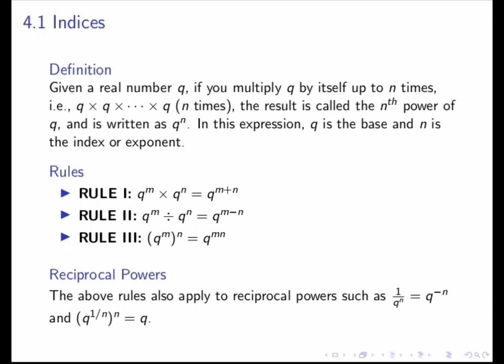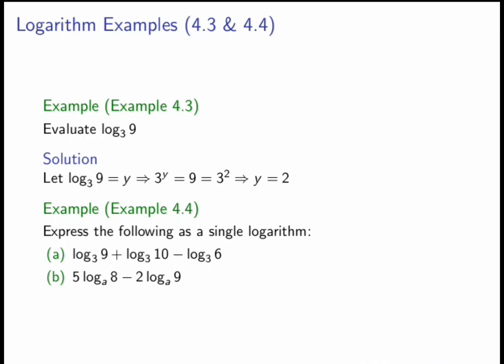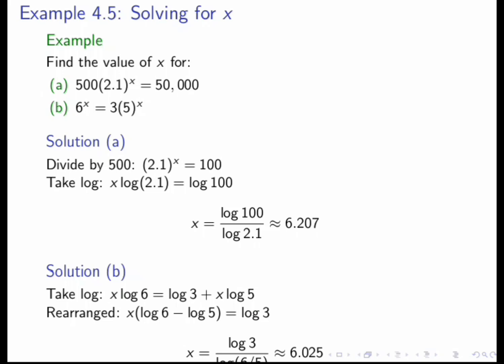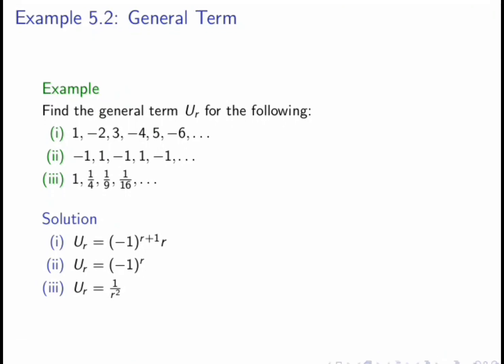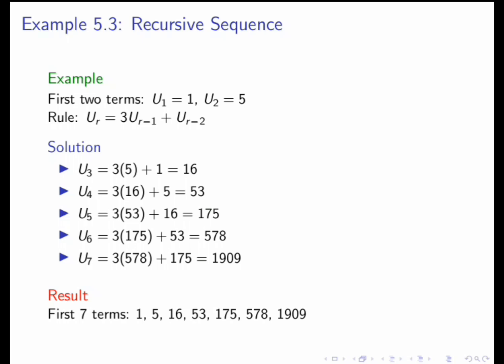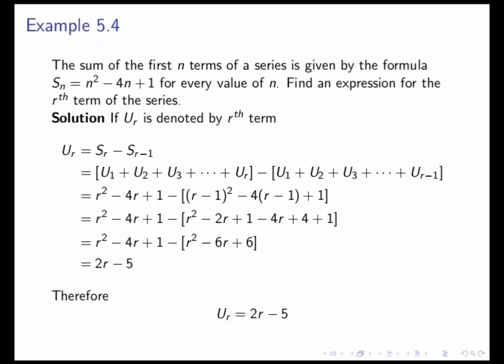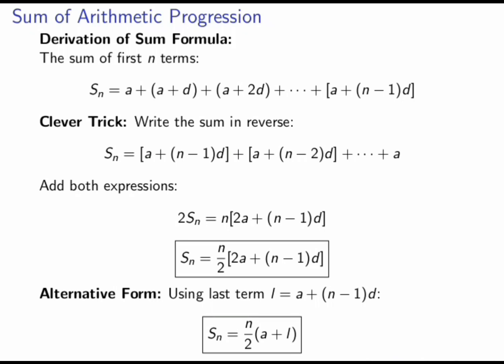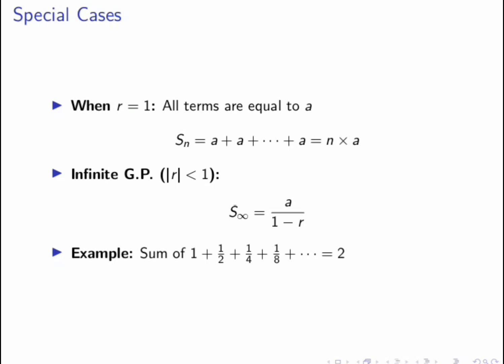MAT 110 CHAPTER 4&5 (2025) logarithms and Sequences , series, AP, Go